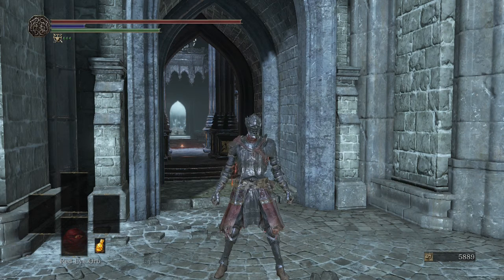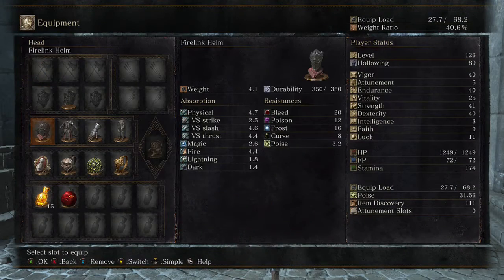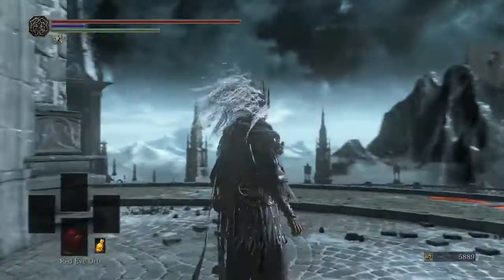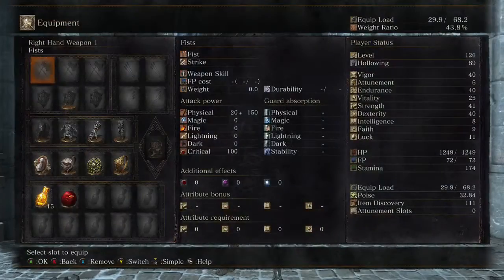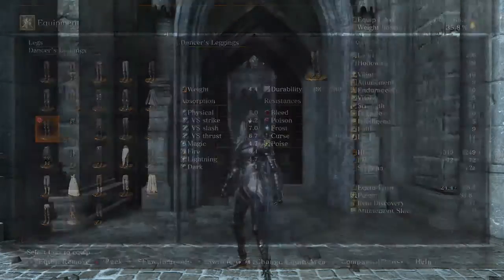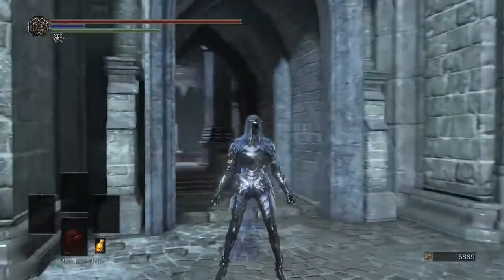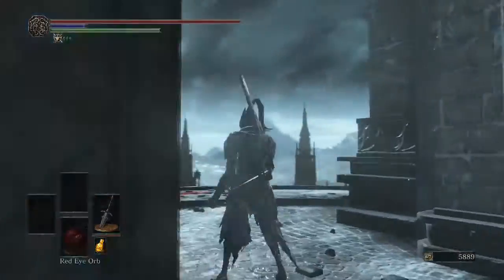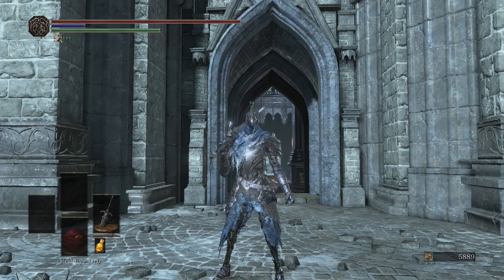Dark Souls 3 Fashion Souls Top 5 Coolest Sets